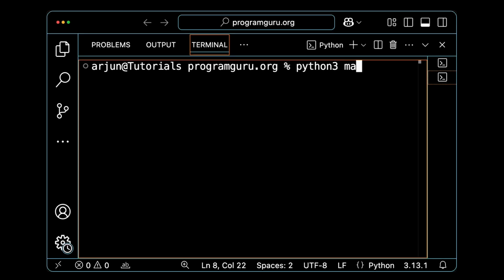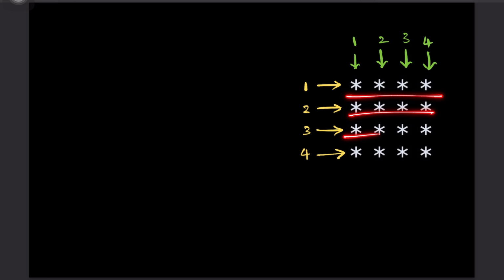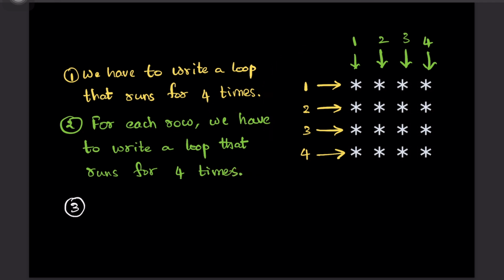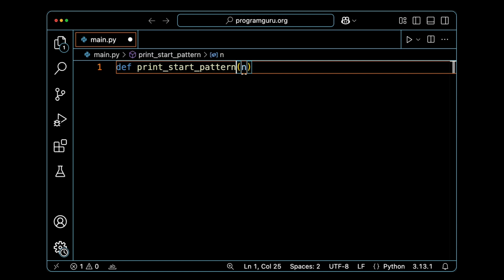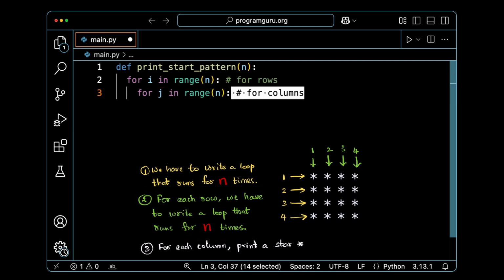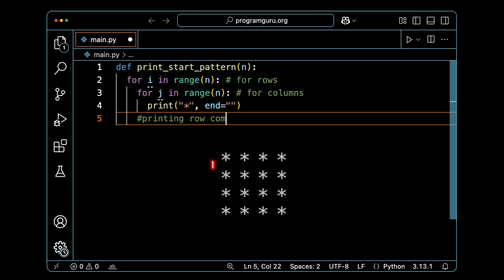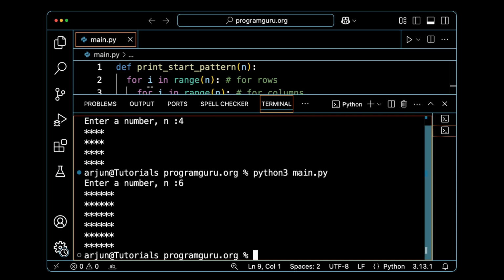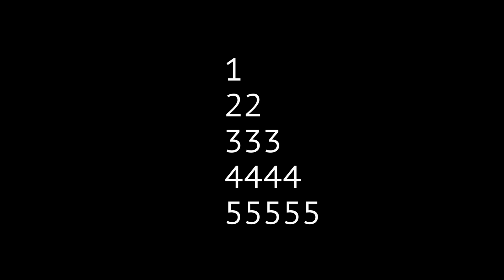Pattern Printing - Square Pattern - Python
In this video, we will discuss how to analyze a pattern with rows and columns, and then write a Python program to print an nxn square.